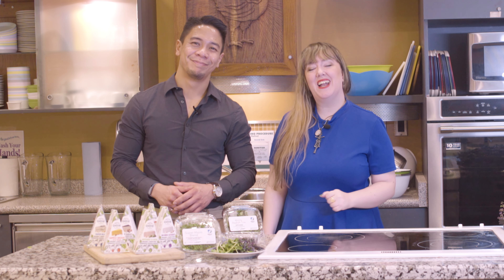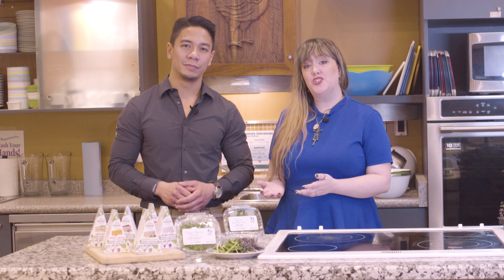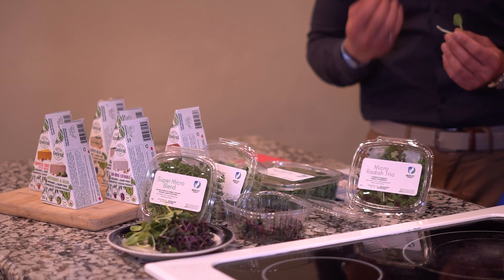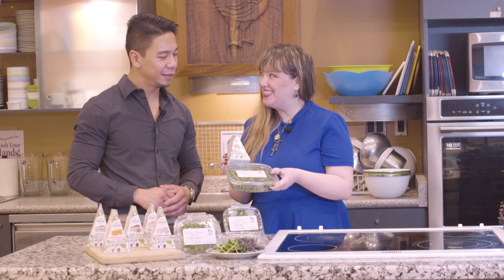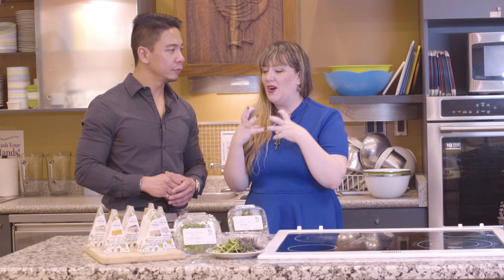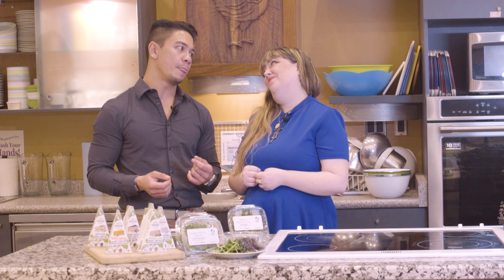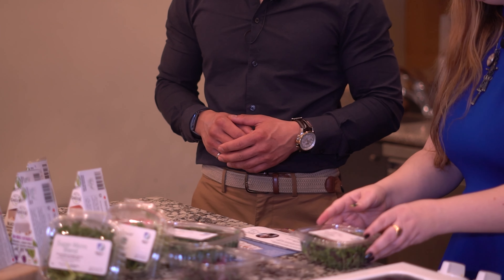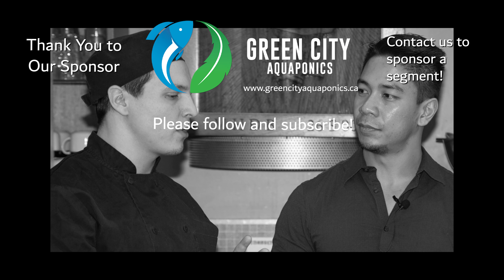05 Fact Fry & Fun - Nuts For Cheese (Rheece De Veyra)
Listen to Carrie Anne Stephenson and Rheece De Veyra talk about wonderful flavour combinations when sampling Nut For Cheese varieties along with Green City Aquaponics' microgreens.